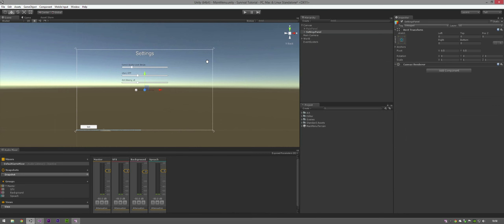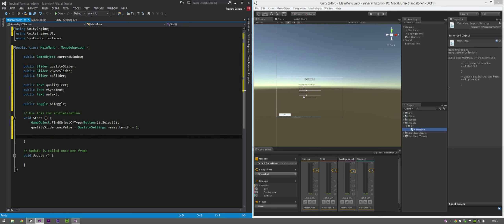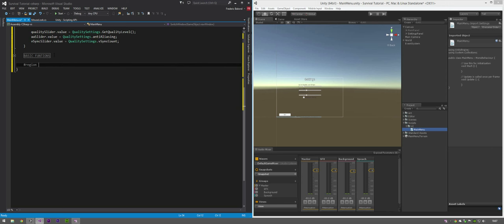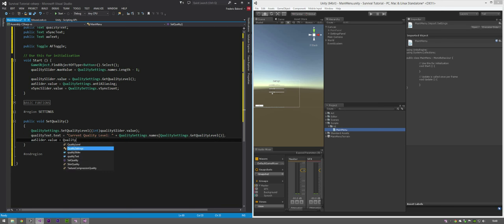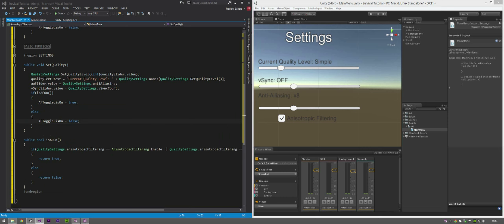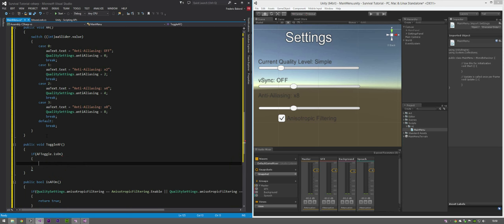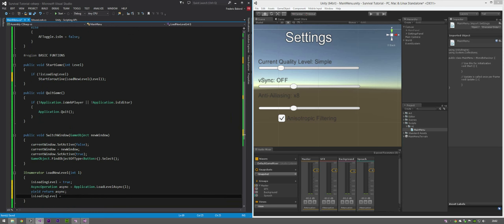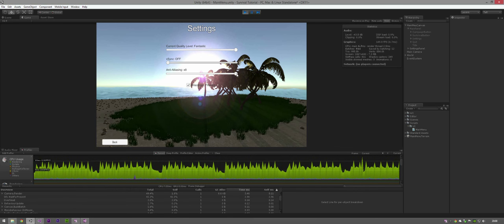Unity 5 Survival Tutorial 1.5a Scripting a SIMPLE Menu UI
We will add functionality to all of those UI elements we have just placed! I should re-iterate that it will all be done in C#